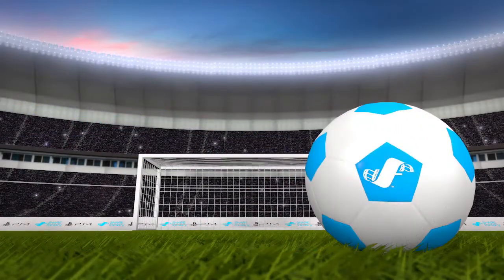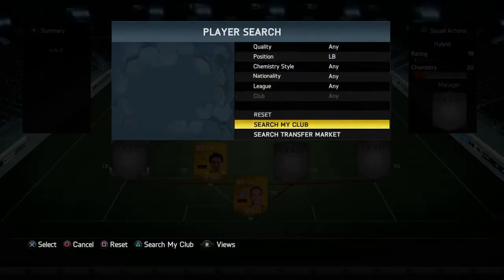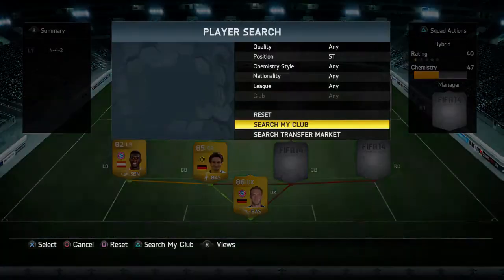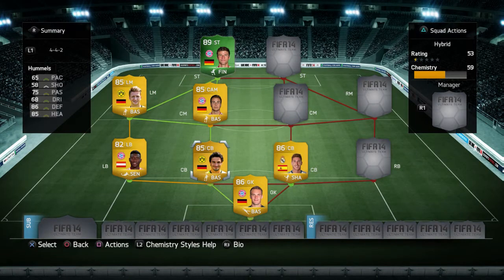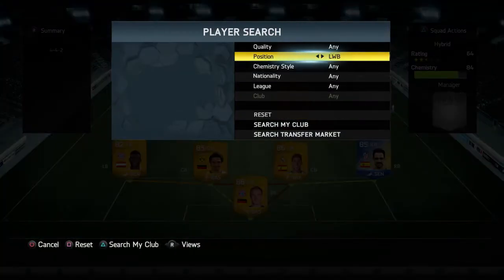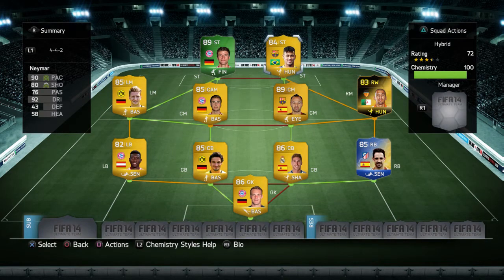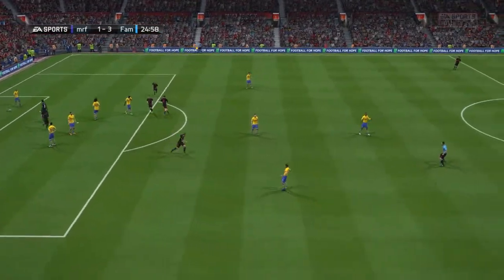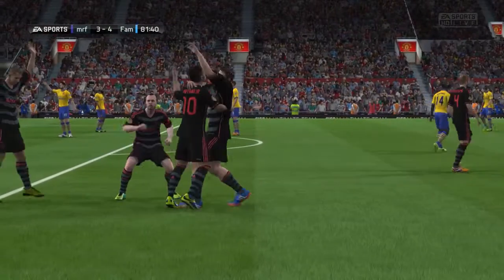Squad Builder/Gameplay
Hey Guys! This is a hybrid team I have been using. Costs around 1 Million Coins.